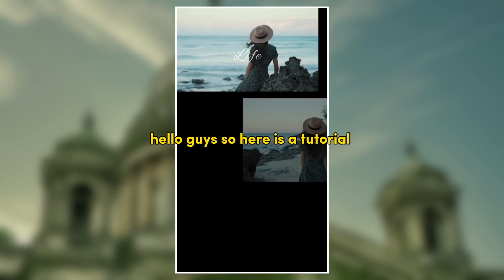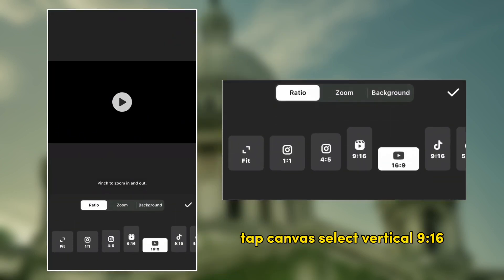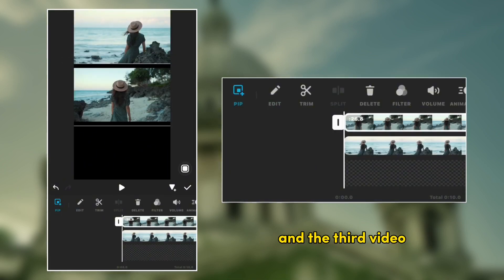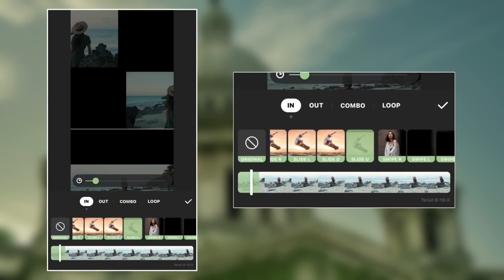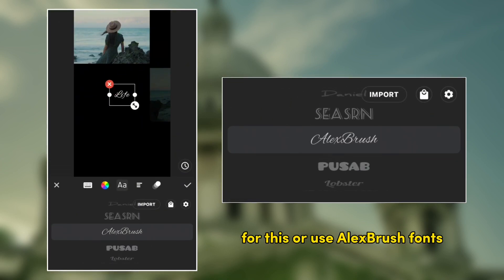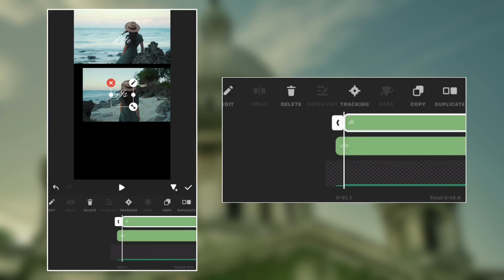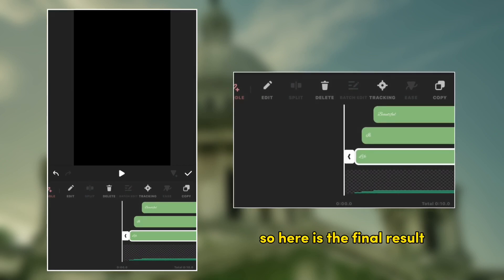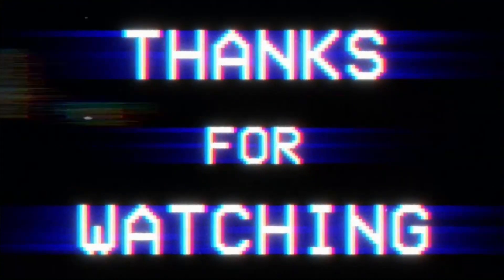3 Layer Video Editing On InShot (InShot Tutorial)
3 Layer Video Editing On InShot (InShot Tutorial)